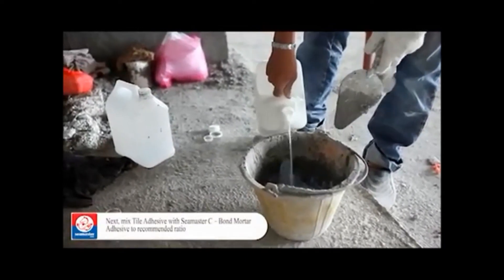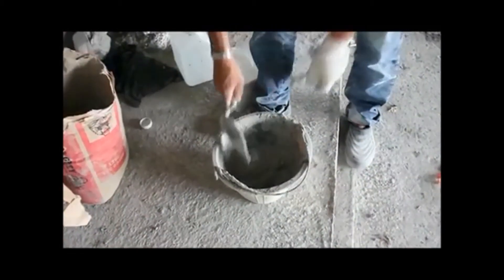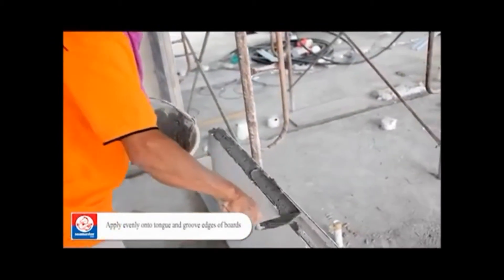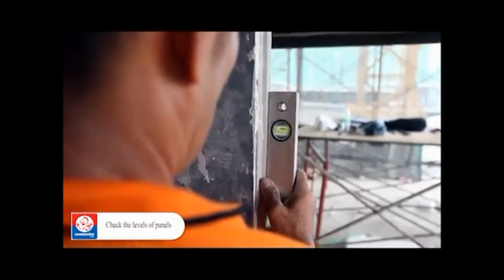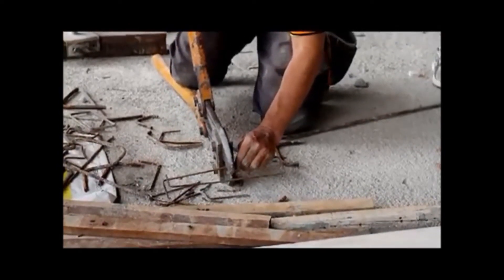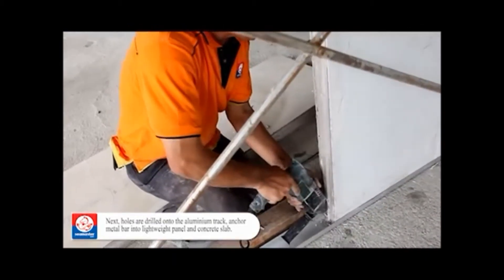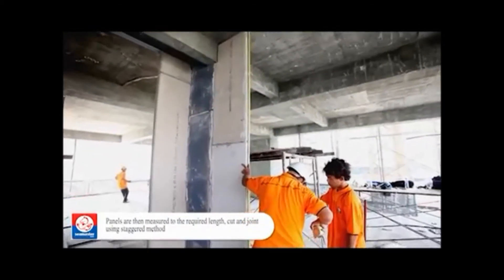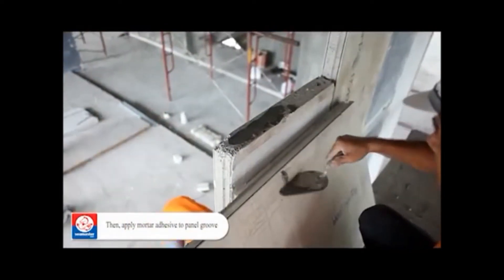Light Weight Panel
تقنية المباني الحديثة , قناة تعرض العديد من مقاطع الفيدو لهذه التقنية الرائعة للبناء في العالم , مباني
سريعة التنفيذ عازلة للحرارة والصوت صديقة للبيئة موفرة للطاقة مقاومة للزلازل

Technology modern buildings, displays many of the channel clips  for this wonderful technique for building in the world, fast implementation buildings heat-insulating and sound eco-friendly, energy-saving earthquake-resistant